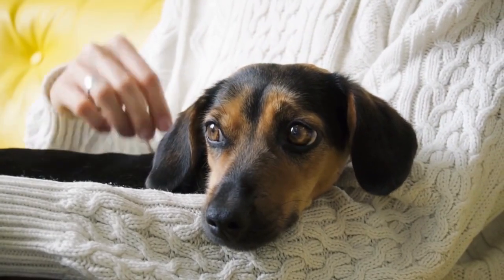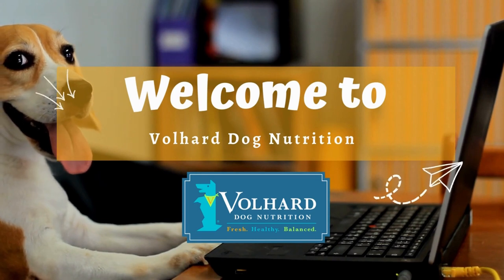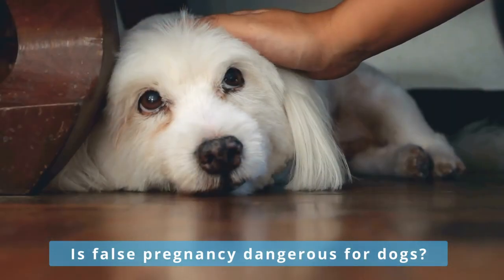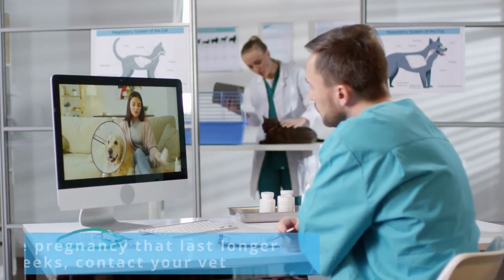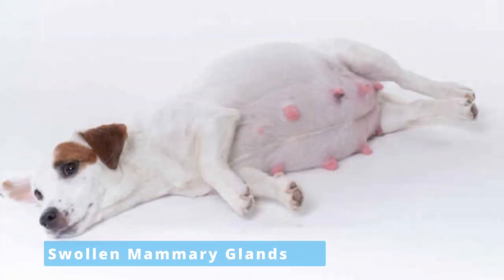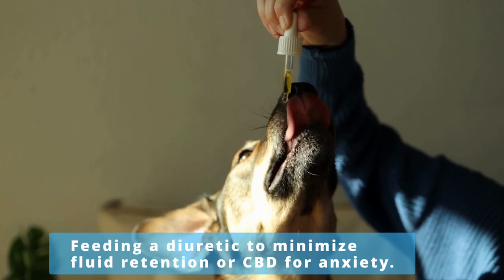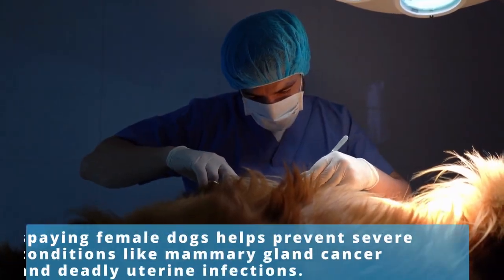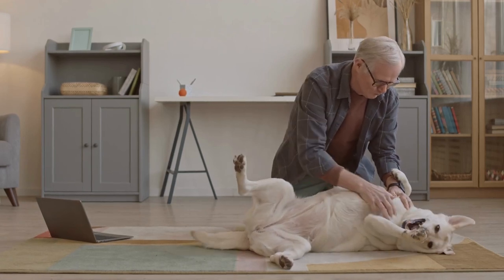IS FALSE PREGNANCY IN DOGS DANGEROUS?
False pregnancy — also known as pseudo-pregnancy or "phantom pregnancy" — describes a series of symptoms, both physical and behavioral, that occur after an estrus cycle in an unspayed female dog that is not actually pregnant. Simply put, your dog is getting ready to become a mother even though there are no puppies to bring to life! Watch this video to learn more!

Music